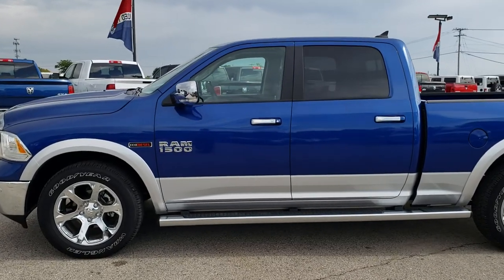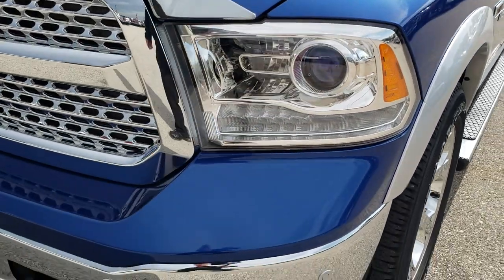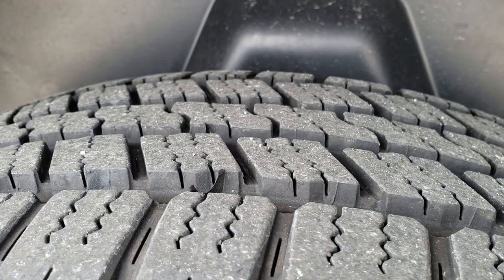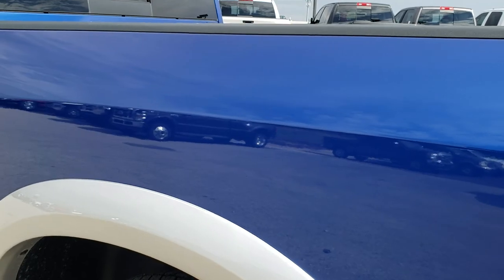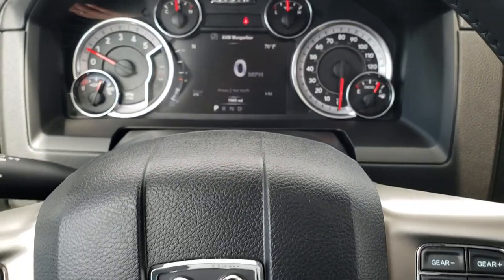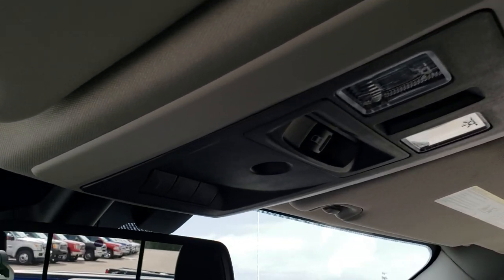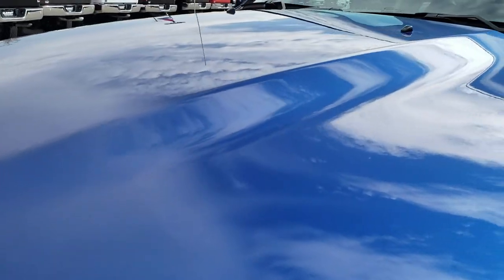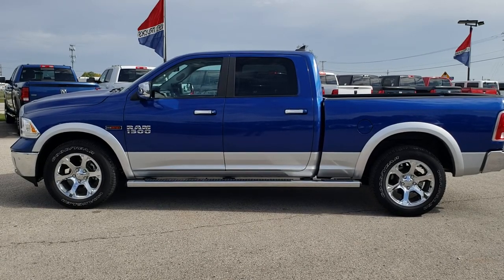2018 RAM 1500 CREW LONG ECODIESEL LARAMIE BLUE STREAK OVER SILVER WALKAROUND SOLD! 8T211A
STOCK: 8T211A
PRICE: $41,999
MILES: 1,977
MAKE: RAM
MODEL: 1500
VIN: 1C6RR7VM6JS258490
LOCATION: FOND DU LAC OSHKOSH WISCONSIN, 54937 TRUCKS ON 41

1 OWNER! CLEAN TITLE HISTORY! 3.0 Liter V6 Ecodiesel Engine, 240 Horsepower, Full Four Door Crew Cab, Short Box 5 Foot 7 Inch 5' 7" Shortbox, Laramie Package, 8 Speed Automatic Transmission, 4x4 Push Button Four Wheel Drive 4WD, Factory GPS Navigation System, Power Sunroof Moonroof Sun Roof Moon Roof, Reverse Backup Camera Rearview Camera, Dual Rear Exhaust, Dual Power Air Conditioned Ventilated and Heated Seats, Black Ebony Leather Seats, Bucket Seats, Memory Driver's Seat, 2nd Row Heated Seats, Full Towing Package with Receiver Trailer Hitch, Wiring and Transmission Cooler Tow Package, Factory Brake Controller, Heated Power Fold-in Power Mirrors with Built-in Directional Signals, Electronic Stability Control Traction Control ESC, 3.92 Gears with Anti-Spin Differential, Goodyear Wrangler SR-A P275/60 R20 Tires, 20 Inch Rims Premium Wheels, Factory Alloy Premium Rims with Chrome Covers, Four Wheel Disc Brakes, Factory Chromed Stepbars, Bedrail Covers, Fog Lights, LED Bed Lighting, Projector Lamp Headlights, Sonar with Front and Rear Bumper Sensors, Locking Tailgate, Chrome Tipped Exhaust, Chrome Trimmed Grill, Chrome Trimmed Mirrors, AM / FM Radio Tuner, Sirius/XM Satellite Radio Capabilities Sirius / XM, Uconnect 8.4AN System 8.4 Inch Touchscreen with AM/FM/BT/ACCESS/NAV, 7-Inch Multi-View Display, Alpine Premium Audio Sound System, SOS / Assist System, U Connect Hands Free Bluetooth Hands-Free Phone System Blue Tooth, Android Auto Compatible, Apple Car Play Compatible, Auxiliary MP3 Jack Portable Audio Connection, Factory Subwoofer, USB Jack Portable Audio Connection, Enter-N-Go System Keyless Entry System, Keyless Entry with Factory Remote Start, Push Button Start, Power Sliding Rear Window, Adjustable Height Seatbelts, Driver and Passenger Front Air Bags, L.A.T.C.H. Child Safety System, Side Curtain Air Bags SRS Safety Restraint System, Heated Steering Wheel Multi-Function Steering Wheel Controls, Homelink System with Three Programmable Buttons for Garage Doors, Lighting Systems & Security Systems, Compass, Outside Temperature Display and Mileage Display, Dual Multi-Zone Climate Control , Power Adjustable Pedals, Factory Floormats, Loadfloor Boot Tray, Storage Compartment Under Rear Seats, Woodgrain Dash And Door Trim, Air Conditioning AC, Cruise Control, Power Locks, Power Windows, Tilt Steering Wheel, Automatic Headlights Autolamp, 115V / 150W Auxiliary Power Outlet, 3 Year / 36,000 Mile Remaining Factory Bumper to Bumper Warranty, Whichever comes first, 5 Year / 100,000 Mile Remaining Powertrain Factory Warranty, Whichever Comes First, Blue Streak Pearlcoat over Bright Silver Metallic, ONE OWNER! CLEAN AUTOCHECK! Very very clean inside and out! This is one of the sharpest 2018 Ram 1500 crewcab shortbox 1/2 ton trucks on our lot! Make your move before this super clean 4wd is gone!

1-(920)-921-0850 . Summit Automotive Chrysler Dodge Jeep Ram in Fond du Lac, Wisconsin also Proudly Serving Oshkosh, Madison, Milwaukee, Sheboygan, Appleton, and Waupun is a family owned and operated dealership since 1959. We take great pride in our new and used car and truck center with vehicles to fit everyone’s budget. We have ON THE SPOT FINANCING. BAD CREDIT OR GOOD CREDIT, we work with over 20 lenders to get you APPROVED AT THE MOST COMPETITIVE RATES. We provide AIRPORT TRANSPORTATION and NATIONWIDE DELIVERY OPTIONS. We are conveniently located on HWY 41 at EXIT 98, Hwy 151 at Military Rd. Exit . Just Look For The Trucks On 41. Advertised price does not include, tax, title, registration and optional service fee

STOCK: 8T211A
PRICE: $41,999
MILES: 1,977
MAKE: RAM
MODEL: 1500
VIN: 1C6RR7VM6JS258490